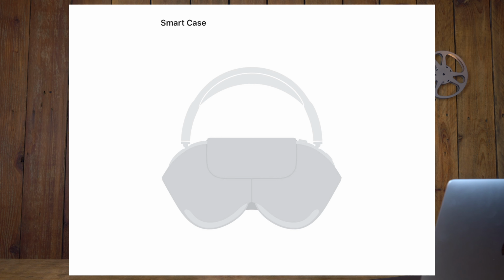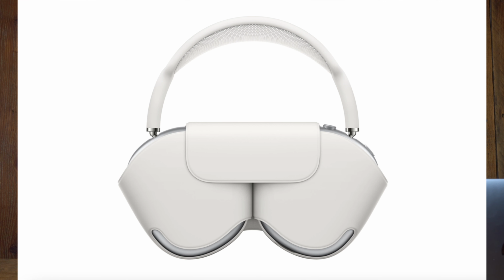$549 AirPods Max First Impressions - Apple’s First Headphones! 🎧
So Apple releases their first-ever headphones for $549! But there Apple and it actually kind of makes sense!
With an amazing new design, designed for comfort and looks!
noise canceling,
transparency mode,
special audio,
20-hour battery life and more!